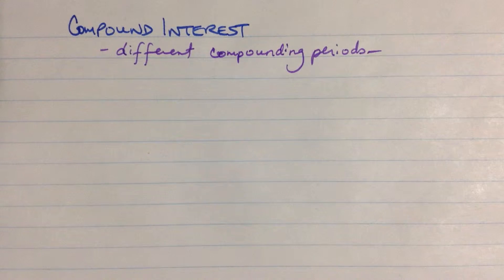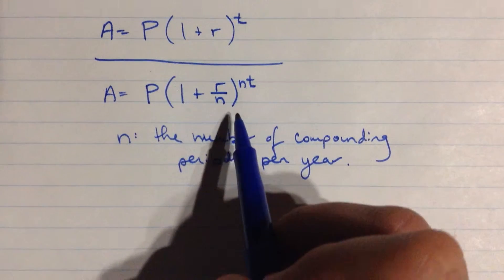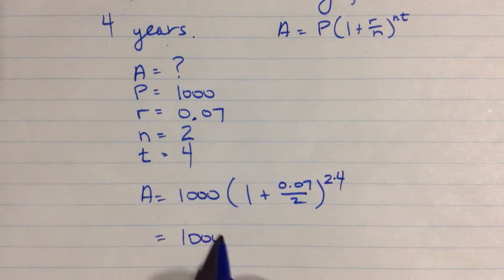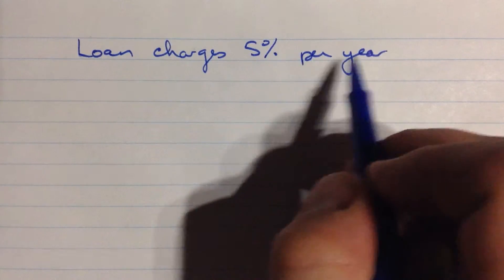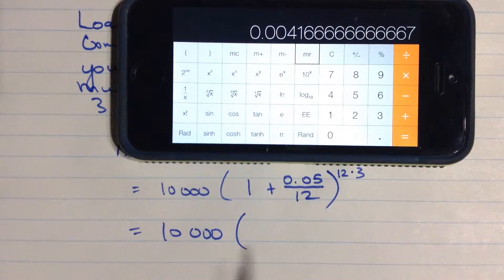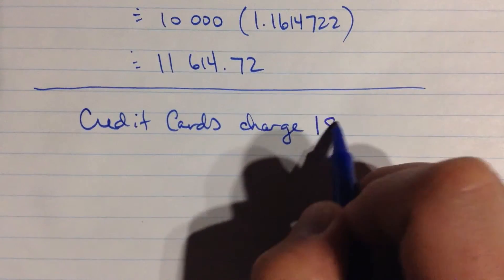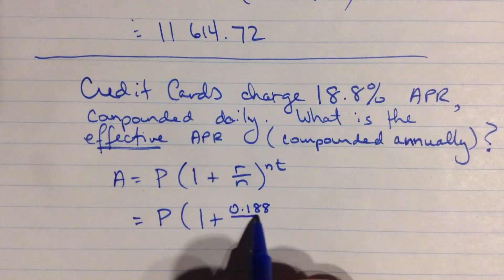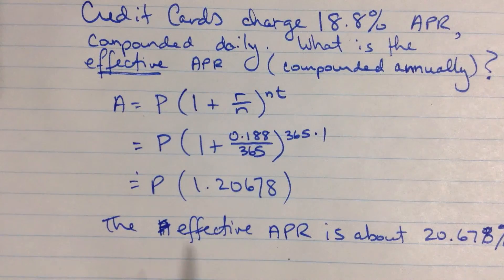Compound Interest with different compounding periods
How to find the final value when the compounding period is not one year (e.g. semiannual, daily, etc.)